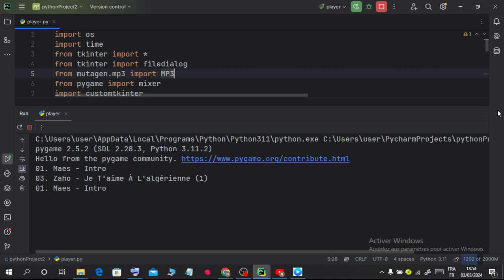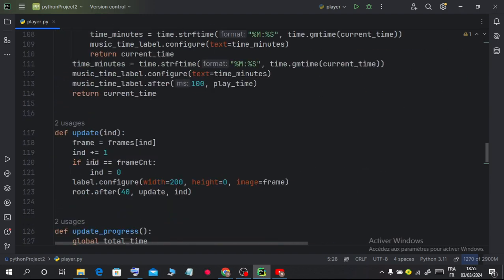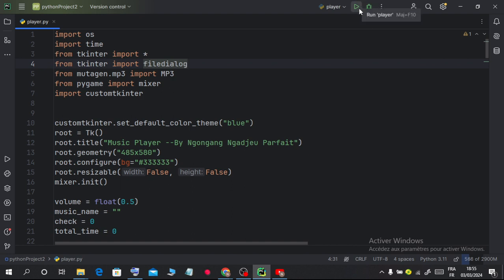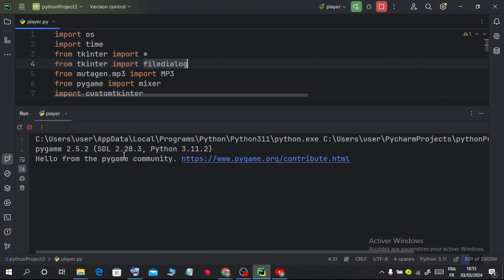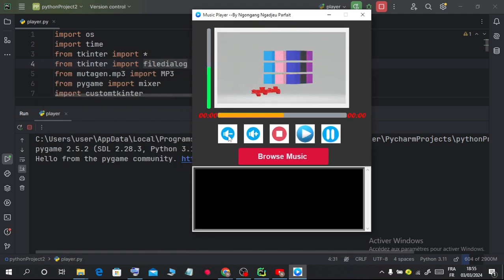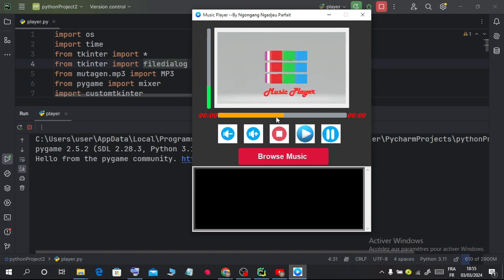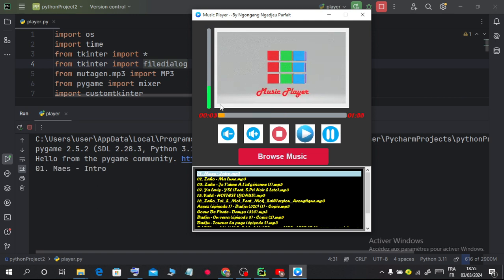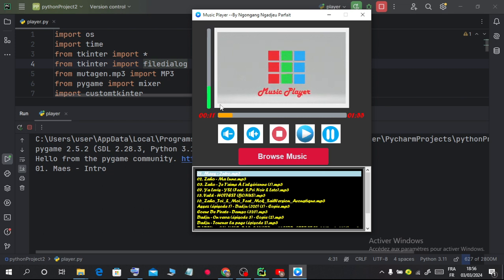Why you should learn Python 🤩🤩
This is a simple music player made with python

Requirements
--Python
--IDE (Pycharm)
Modules
--pygame
--custom tkinter
--tkinter